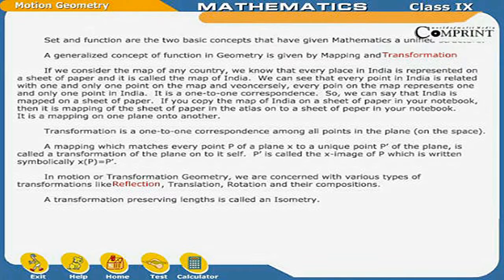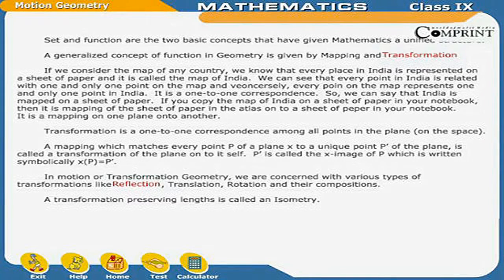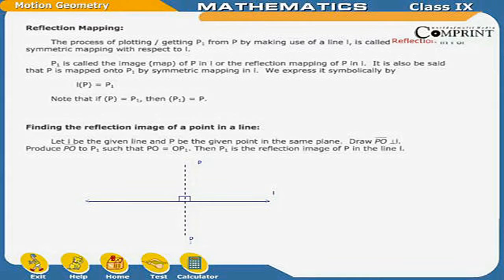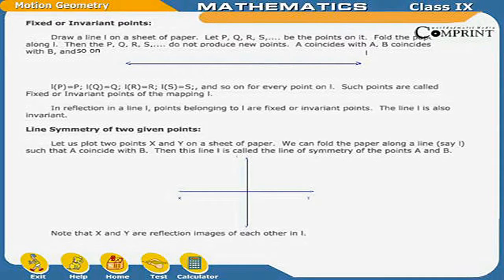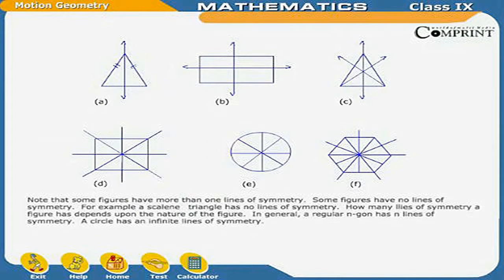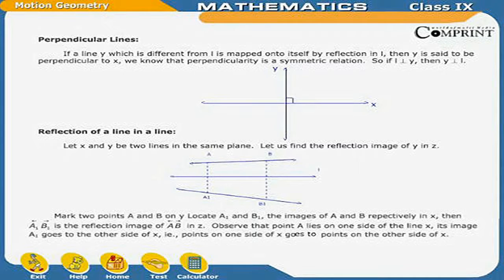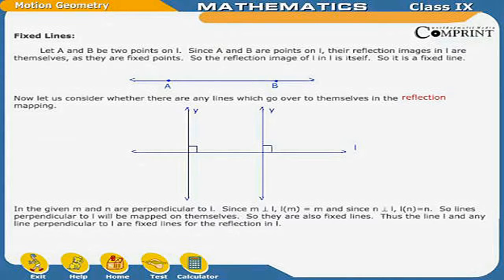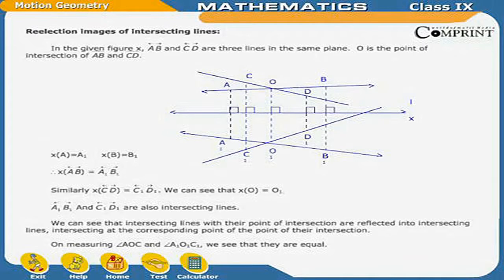Motion Geometry | 9th Class Mathematics | Digital Teacher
Motion Geometry,9th Class Mathematics, English Medium. AP And Telangana State Syllabus Online by Digital Teacher.